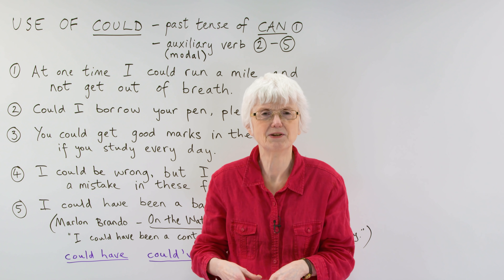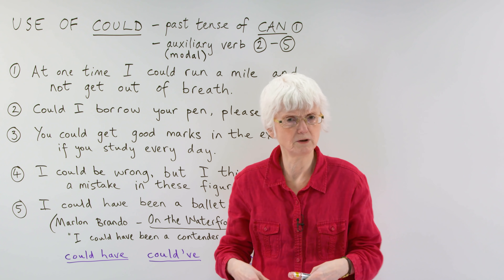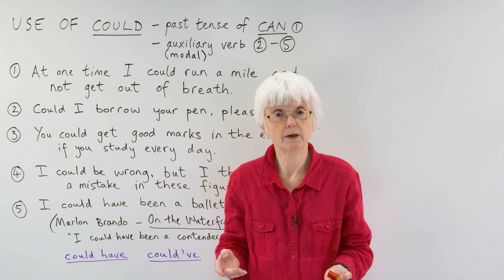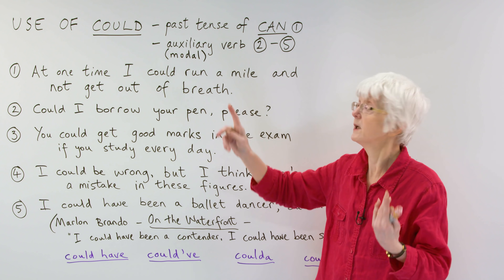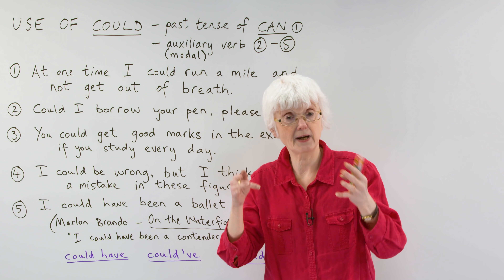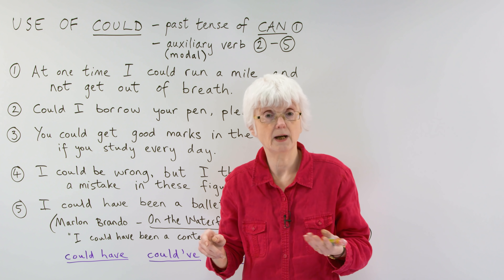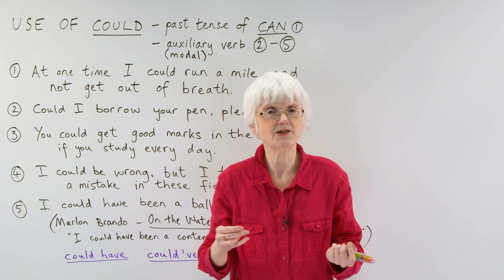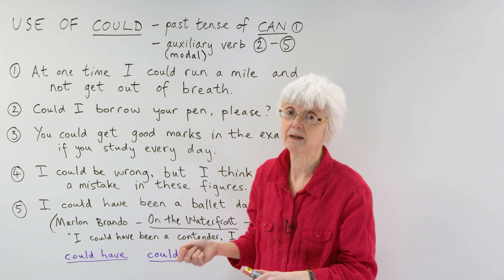Learn English Grammar: How to use the auxiliary verb 'COULD'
In this grammar lesson, you will learn about the many uses of the auxiliary verb "could" in English. I will teach you how to use it correctly when speaking about the past, the conditional, and even when making polite requests for the future. For example, do we say "Can you tell me" or "Could you tell me"? What about "I could have been" or "I could of been"? I will give you many examples of how it can be used in different contexts. Even native English speakers use "could" incorrectly, so watch this video to avoid making common mistakes! Next, take the quiz

TRANSCRIPT

Hello. and today we have a lesson on an auxiliary modal verb: "could", the use of "could". So, there are two ways... Well, we have five ways that it's used here, but "could" comes either from as the past tense of the verb "can", which is also an auxiliary modal verb, "can": "could" in the past; or it's used as an auxiliary verb with other verbs combined. So, sorry that sounds very complicated, but I hope it comes clearer with the sentences to illustrate how it can be used. Okay.

So, first of all, just to show the simple past tense of "can", if I can do something: I can do something today, yesterday I could do it as well; or I couldn't do it yesterday, you could use the negative as well. So, first sentence, then: "At one time"-in the past-"I could run a mile and not get out of breath". So, to get out of breath is when you've been running a lot, and then you can't... You're breathing very quickly and you have to wait for your body to get back to normal. And if you're running, also, it might be painful and you have to stop, so that's getting out of breath. Okay? So: "At one time in the past I could run a mile." I can't say now in the present I can run a mile, because I can't, okay? But in the past, at one time, I could run a mile and not get out of breath. Okay, so that's just the past tense of "can".

But then the other four examples are where it's used as an auxiliary modal verb with different ways of using it. So we have four different ways of using it, here. First of all, number two is a polite request. So, instead of: "Can I...?" you say: "Could I...? Could I borrow your pen, please, just for a moment? Could I borrow your pen, please?" If you say: "Can I...?" it's okay, but it's not quite as polite. So if you really want the person to say: "Yes, of course", if you're polite they are more likely to let you borrow their pen. So: "Could. Could I please?" So we've got: "Could I" and we also have "please" at the end. Or you could put: "Please" near the beginning: "Please. Please could I...? Could I please...?" Any order. "Can I borrow your pen, please, just for a moment?" So that's a polite request. Okay.

And then the third sentence is when you're saying that something is possible. You're telling somebody something is possible if... If they do something, so this is called a conditional. Okay. And that... We have lots of video lessons on conditionals, so do have a look for those. So, here is an example: "You could get good marks in the exam if you study every day." So, the conditional: "Could" often uses "if", because you have a choice. Are you going to study every day and get good marks in the exam, or are you going to maybe study once or twice a week and then you get to the exam and you don't do so well, or what's your choice? So this is your teacher, your tutor might tell you: "You could get good marks in the exam if you study every day", if you work hard regularly every day. So that's a possibility, a conditional. Right.

So, then number four, this is a polite way of maybe giving a criticism or suggesting something isn't right, there's a mistake, or something may have gone wrong. If you say: "I could be wrong, but... I could be wrong, but I think there's a mistake (an error) in these figures." So if you're looking at some accounts, and the figures in columns and they're supposed to add up accurately, and you look at it and you think: "This doesn't look right." If you're an accounting genius, you can maybe see immediately something isn't right; the figures don't balance or something. So... But you don't want to say: "Oh, that's wrong. That's not right." You don't want to be so direct, so you're very careful that when you begin your sentence: "I could be wrong, but I think..." So you're not saying: "I know. I can see there's a mistake there." You wouldn't say that. "I think there's a mistake (an error) in these figures", so it's a polite way of suggesting there could be a mistake. "I could be wrong, but..." Okay. Useful phrase.

And then, finally, in this first half of the lesson, when somebody is saying they could have done something or they could have been something, a profession: "I could have been a ballet dancer, but something happened to stop me."  […]